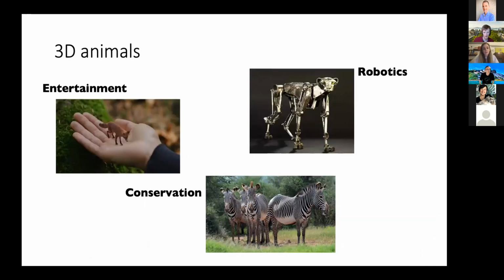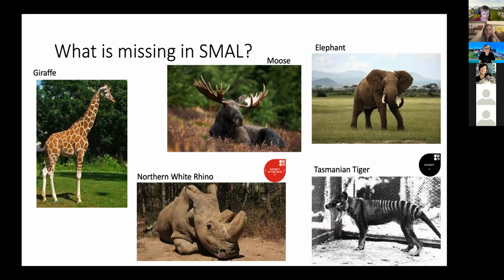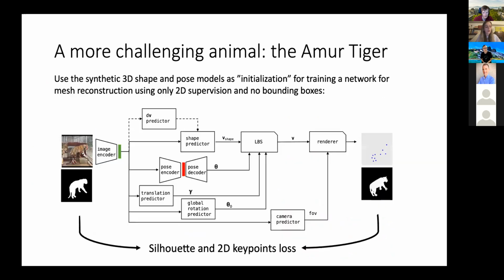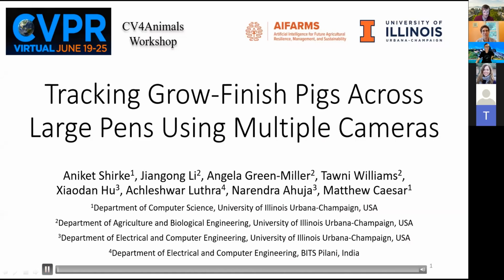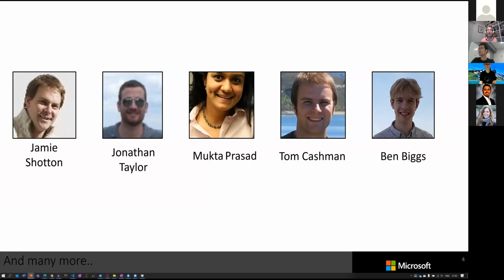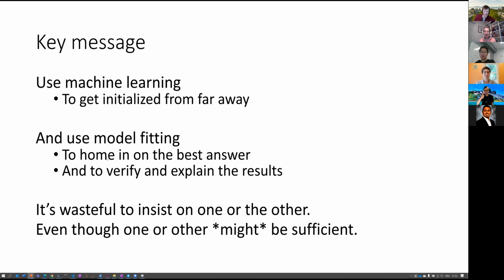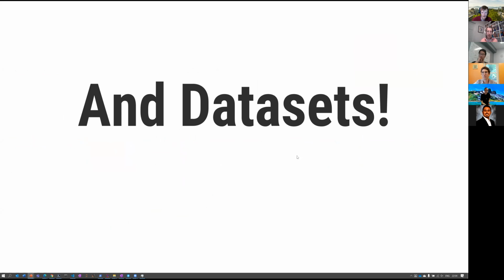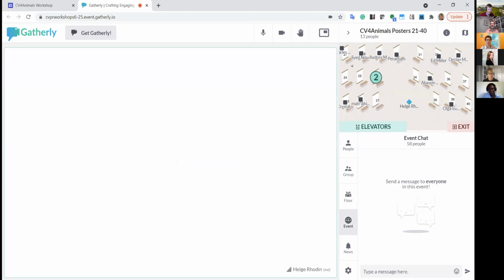CV4Animals Workshop (CVPR 2021) Session II